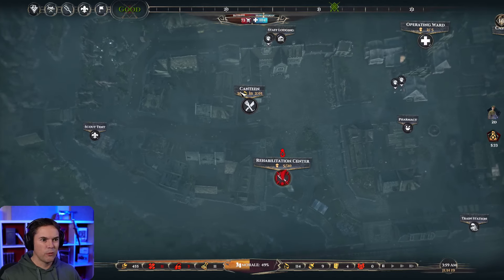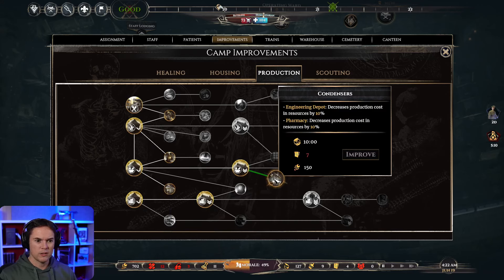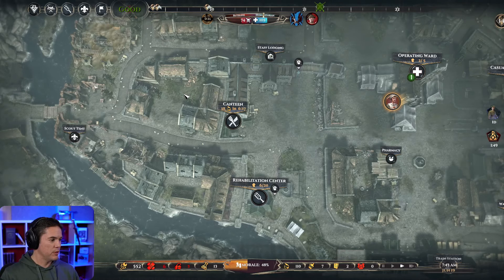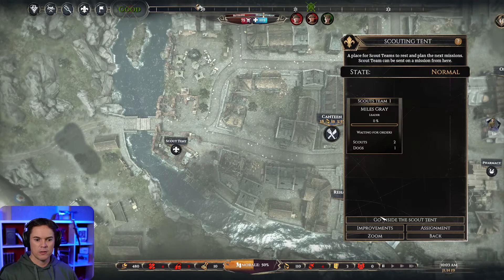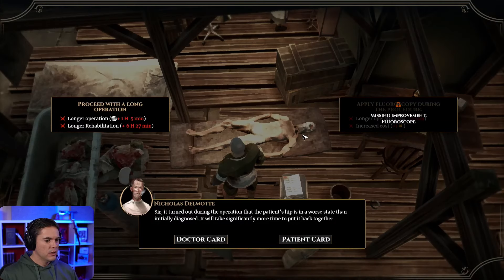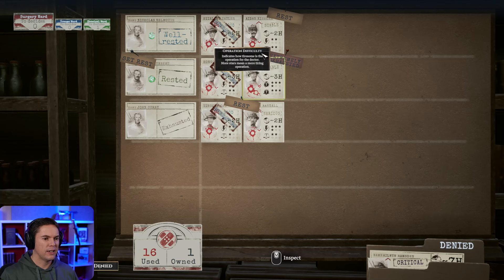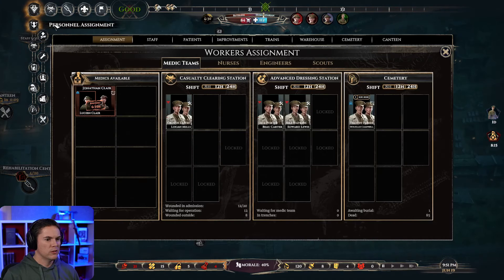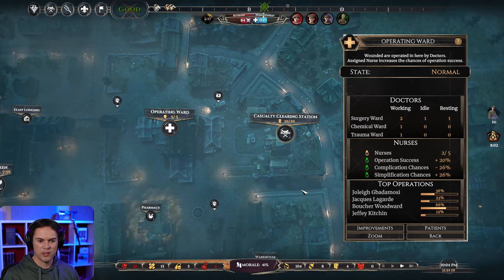Let's Play War Hospital - a WW1 Military Hospital Sim - part 14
Let's play War Hospital, a WW1 army medical corps strategy game that puts you in charge of a field hospital behind the lines. As well as caring for wounded soldiers you'll have to upgrade the facilities and take care of your staff. Feels very much like Frostpunk meets Last Train Home, both very good games. New episodes go public daily.

►Can't wait for the daily episode? You can watch my entire playthrough so far from my livestreams

All content is free to everyone. I release one video per day, per game/series. Members get early access so don't have to wait a day between episodes. If it's a game or series that I livestreamed you'll be able to watch all the VODS without having to wait or becoming a member over and I'll link to the exact playlist above in this description :)